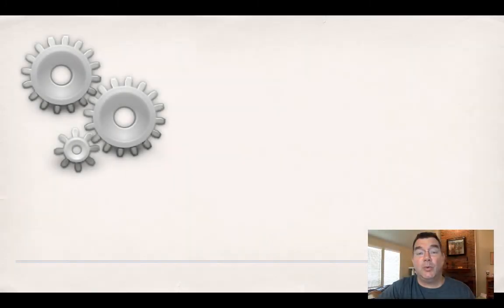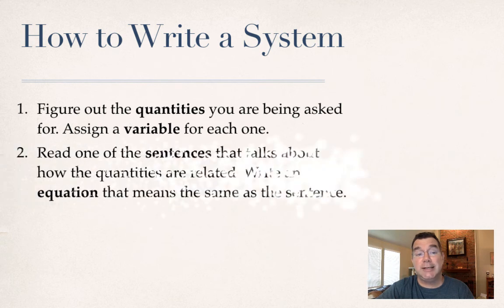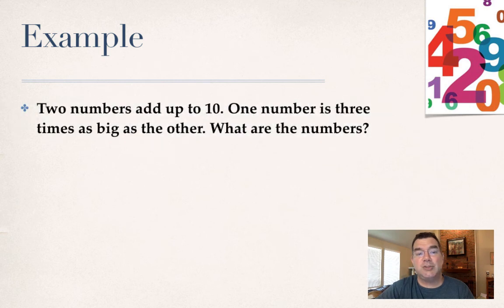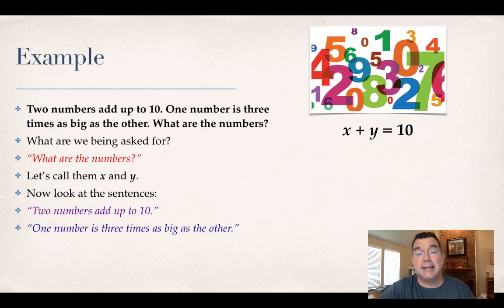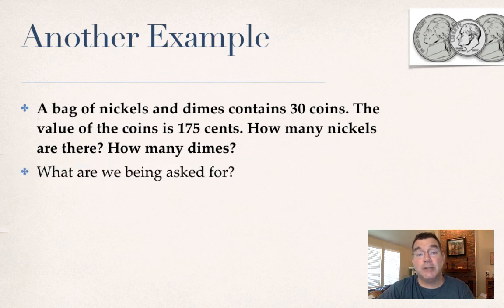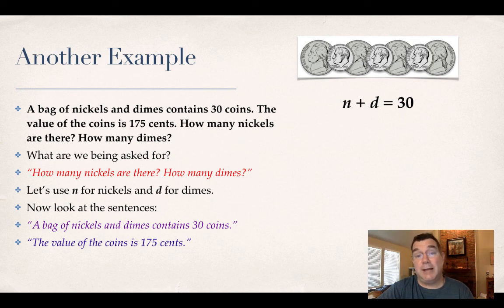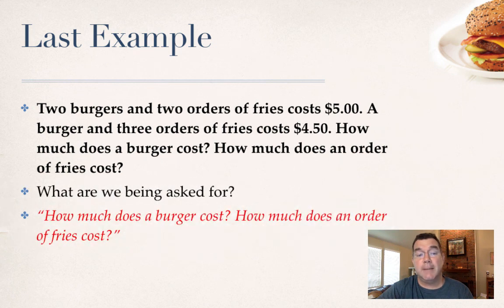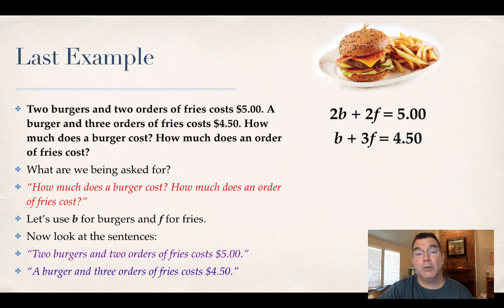Writing Systems of Equations